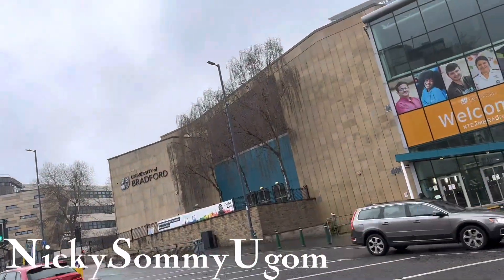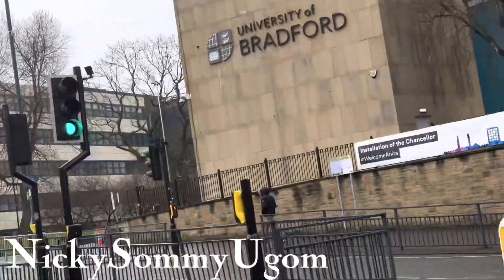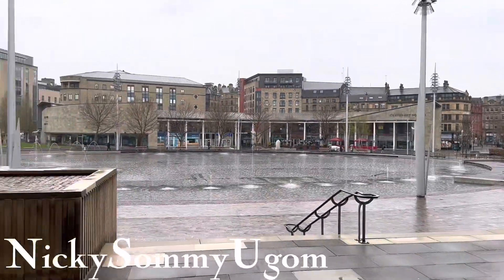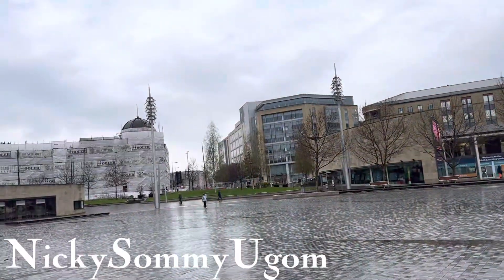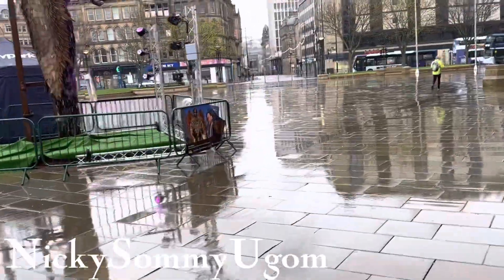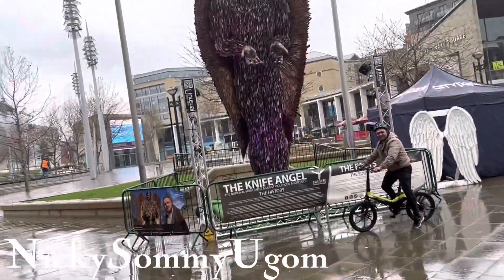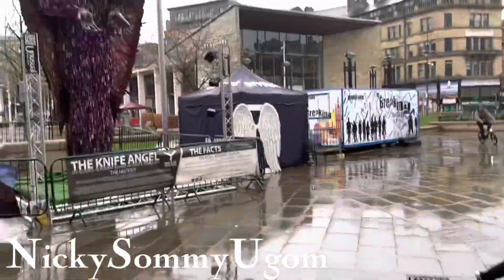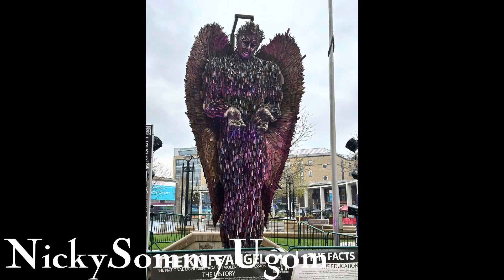YOU CAN’T BELIEVE THE SCARY IMAGE I SAW IN BRADFORD CITY TODAY.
So I visited Bradford today and went to the city centre. Lo and behold a giant image that I have never seen before in my life.

Watch the video to see what I mean.